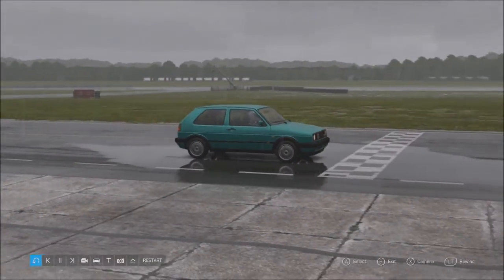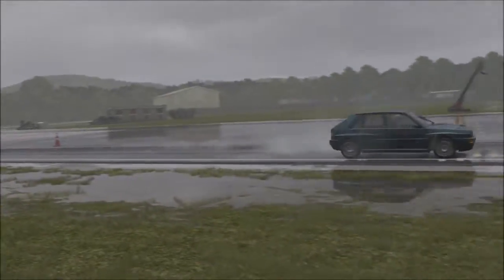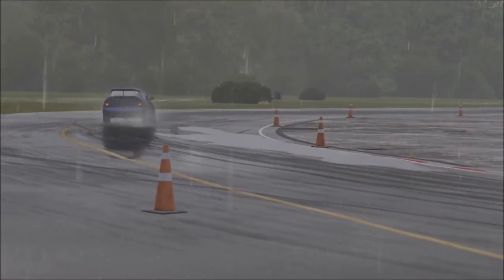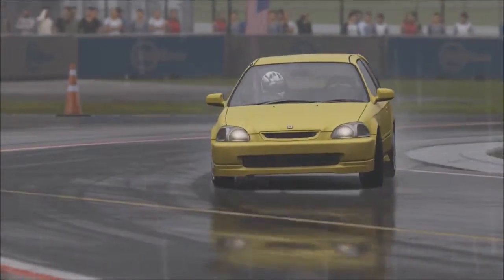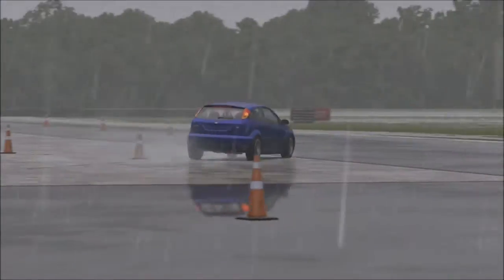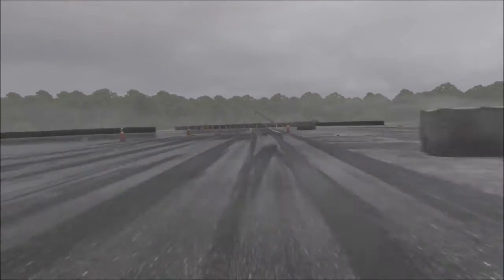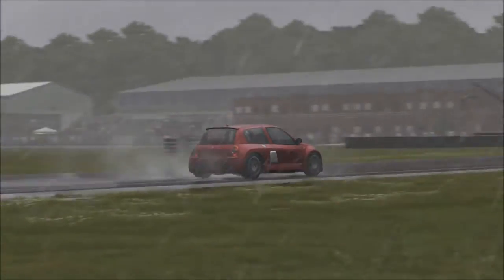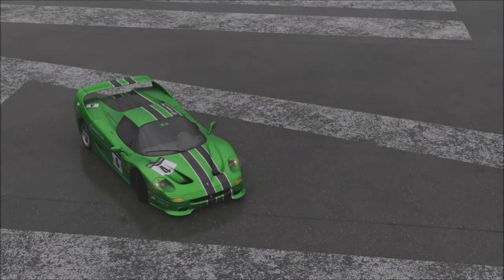Forza: Top Gear Laps - Retro Hot Hatches (Forza Motorsport 6)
Forza: Top Gear Laps (Season 4, Episode 15) Retro Hot Hatches